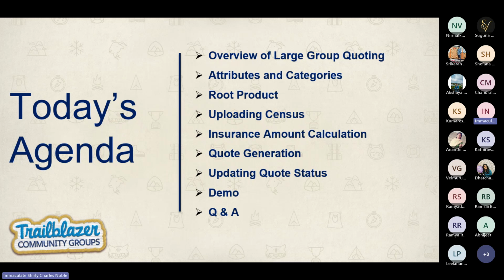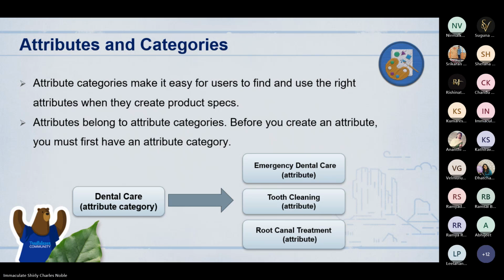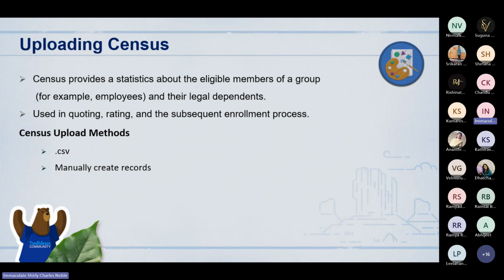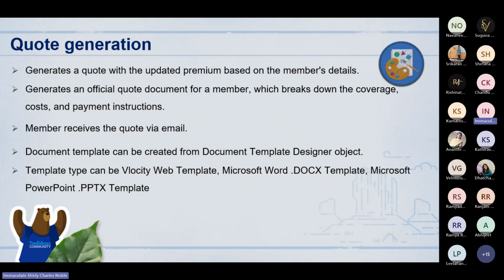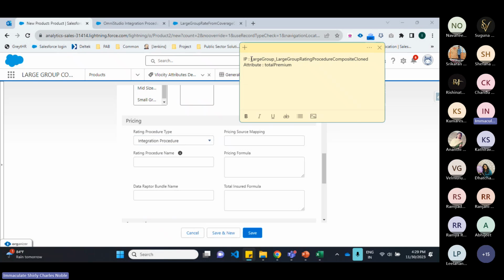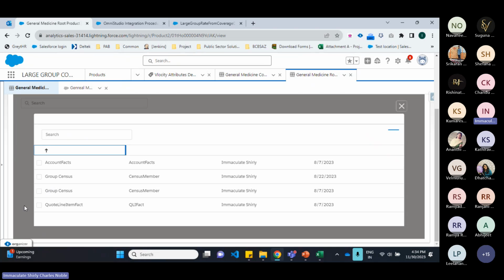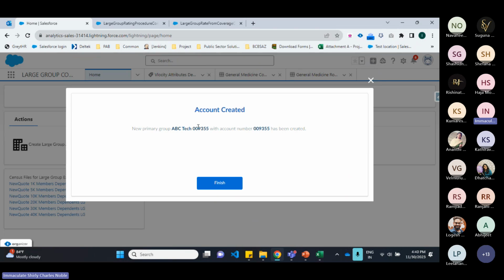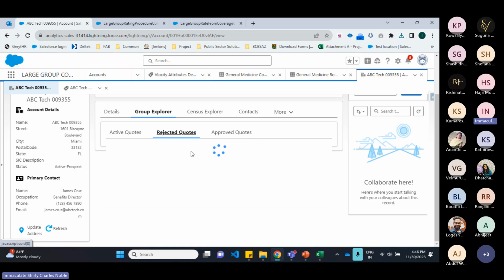Salesforce Large Group Quoting in the Health Insurance Industry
Attributes and categories
Root product
Uploading Census
Insurance Amount Calculation
Quote Generation
Updating Quote Status